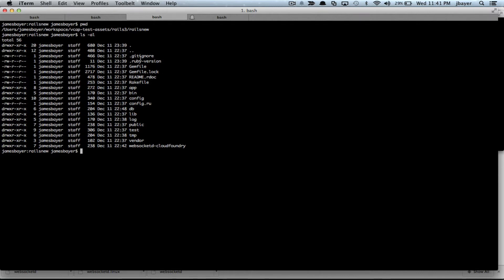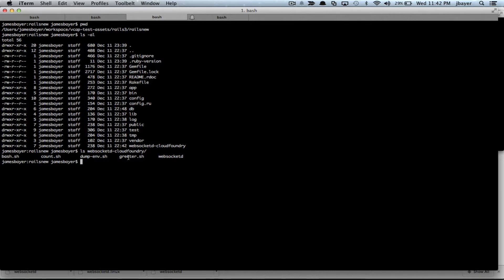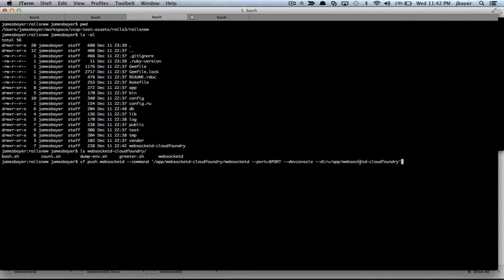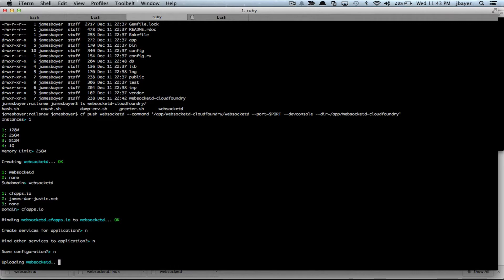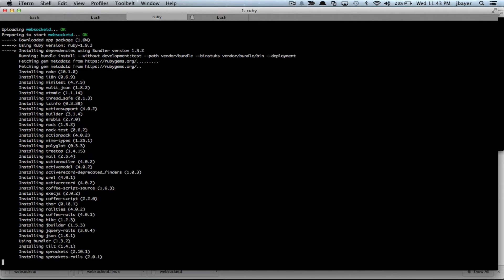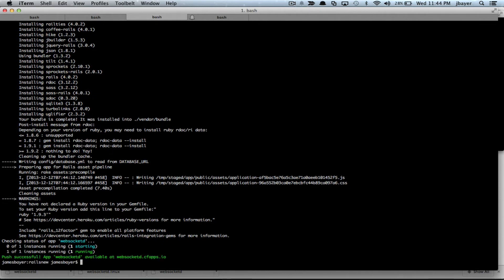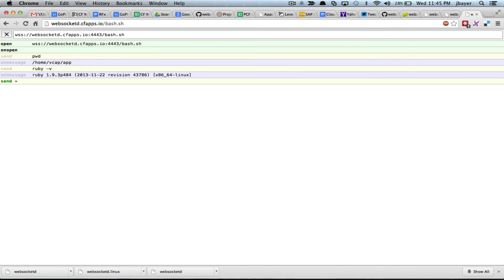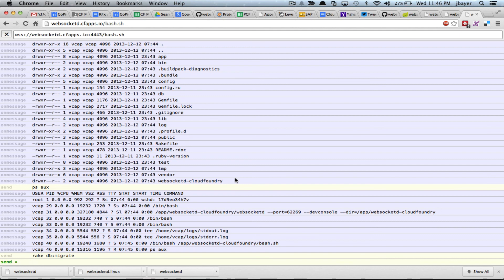websocketd and cloud foundry apps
simple example sending interactive commands to websocketd